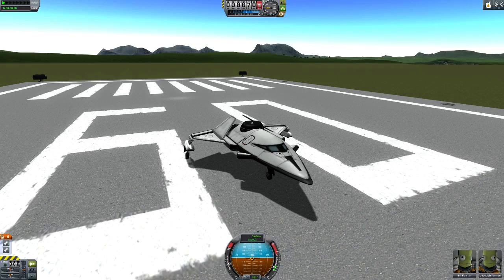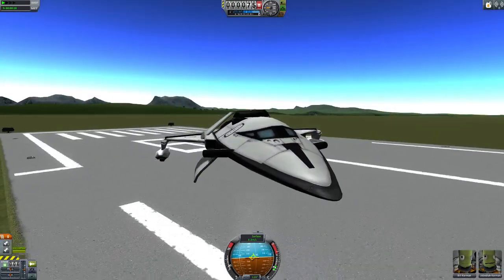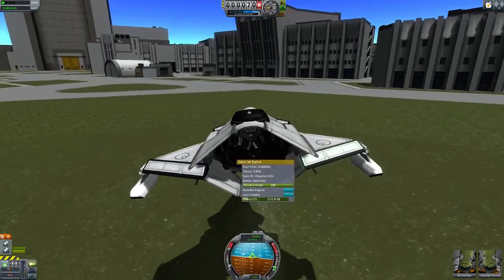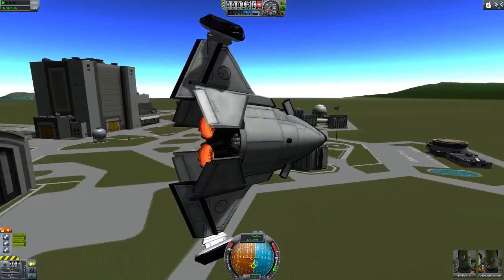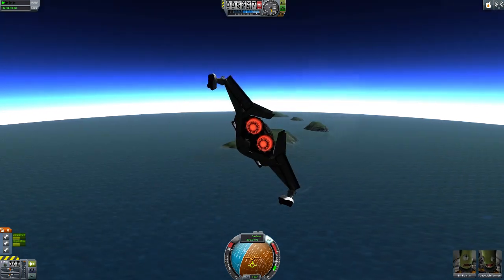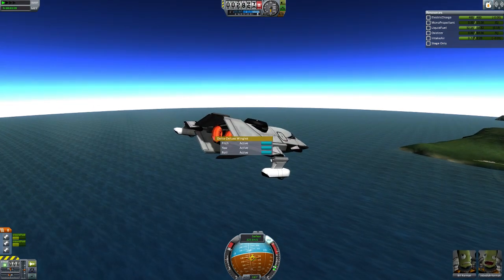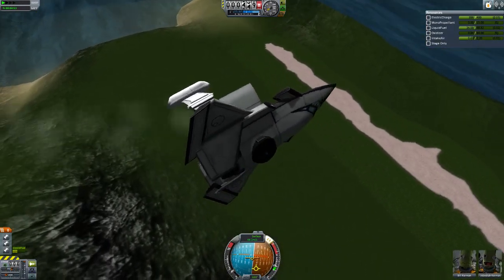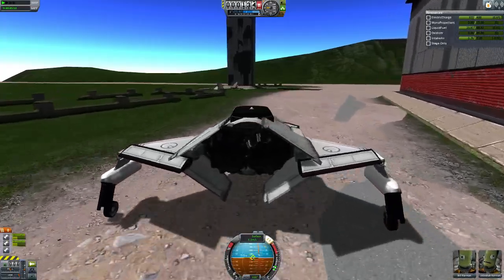ksp version 0.25 a vtol made out of the new space plane parts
yes the new ksp is out and i love it.
me flying a round and testing a vtol i made in 15 minutes